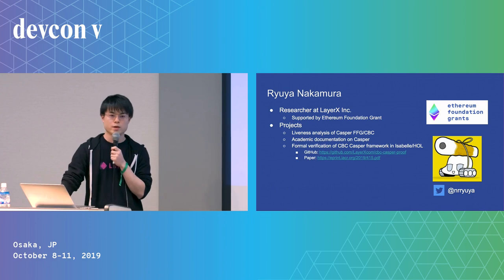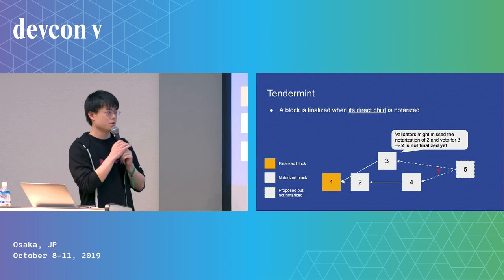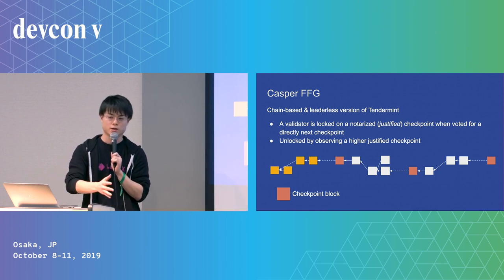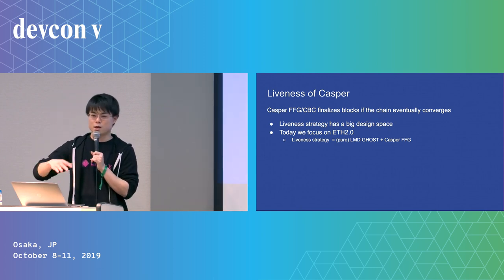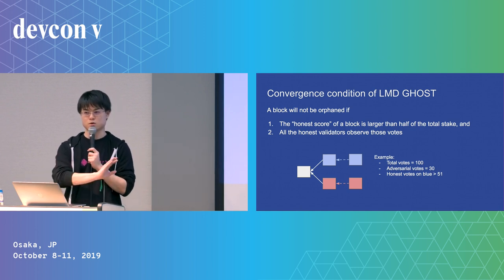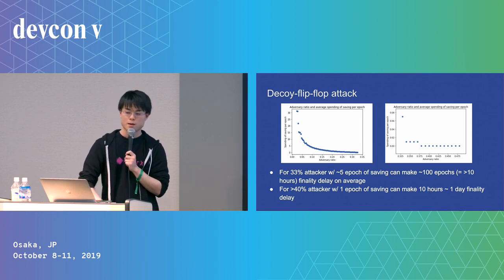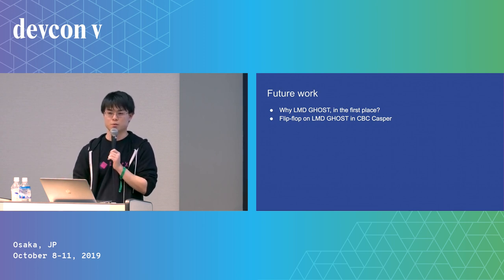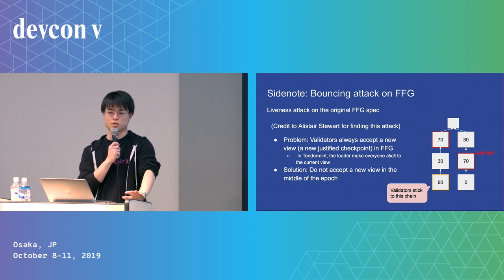Analyzing The Security Of Casper by Ryuya Nakamura (Devcon5)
From the beginning of this year, we have been working on the security analysis of Casper FFG/CBC, resulting in findings of attacks and formal proofs of properties. In this talk, I'll share a few tips towards the secure development of cryptoeconomic protocols, as well as our research on Casper.

Speaker(s): Ryuya Nakamura
Skill level: Intermediate
Track: Security